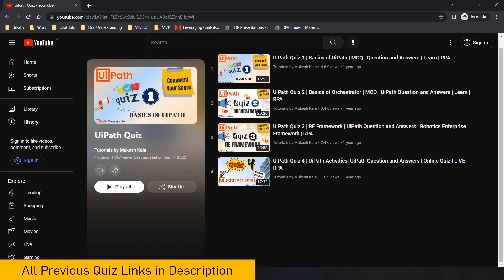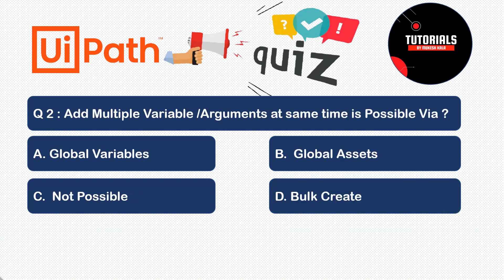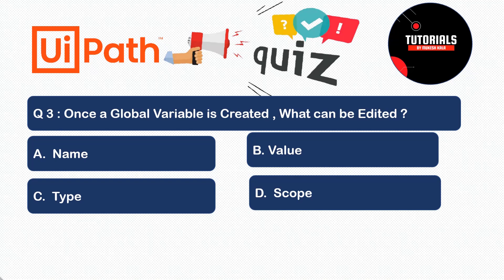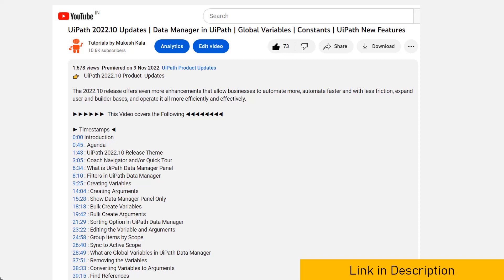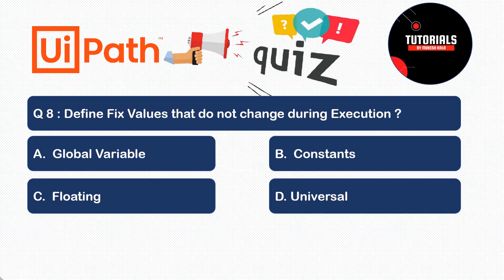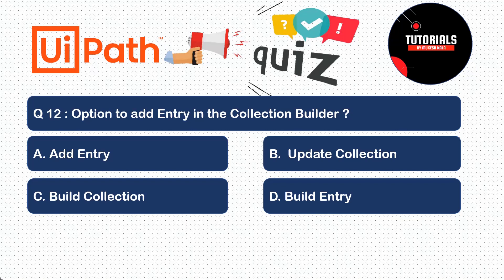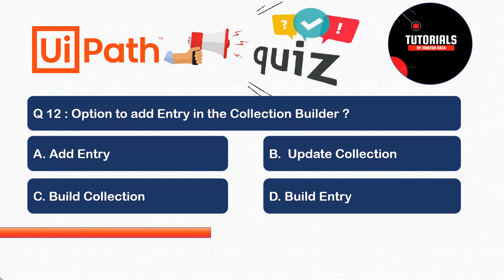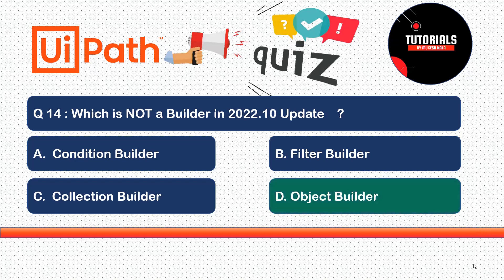UiPath Quiz 5 | UiPath 2022.10 Update | UiPath Question and Answers | Online Quiz | LIVE | RPA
👉👉 This Video is an Online Quiz on the UiPath 2022.10 Update

👉 Every Question has a Question Number - In case you are aware of the Answer, Feel Free to Write the Answer in the Comment Box.

👉 At the End of the Video, Comment your Total Score.
👉 𝗥𝘂𝗹𝗲𝘀 𝗳𝗼𝗿 𝗤𝘂𝗶𝘇 :

☑ There are a total of 15 Questions in Total.
☑ You will get 15 Seconds to Answer the Question

Let me know if I should create More Quizzes and the Topic !!!

➤➤➤➤➤➤  NO CHEATING !!

In case you also want to have an RPA Conversation with me on any of the topic, You can comment the same in Comment box or drop me a note on 👉 .

Happy to take the conversation ahead !

➤➤➤  Happy Automation!